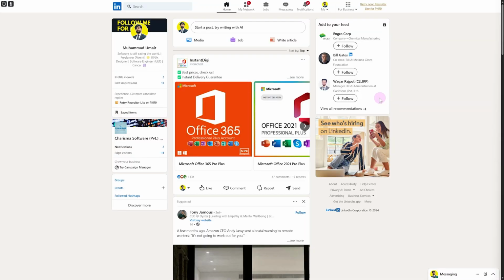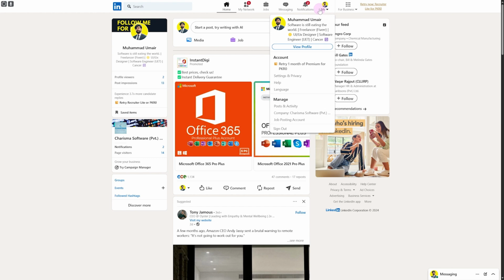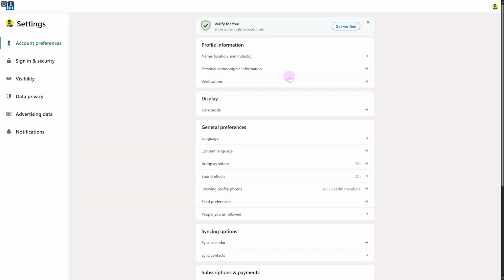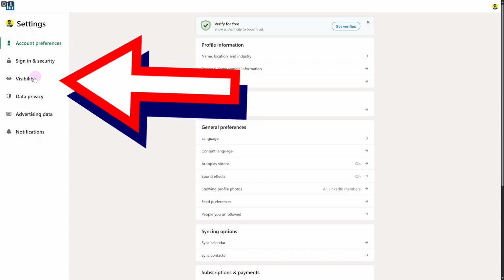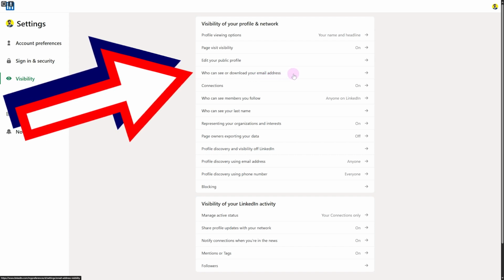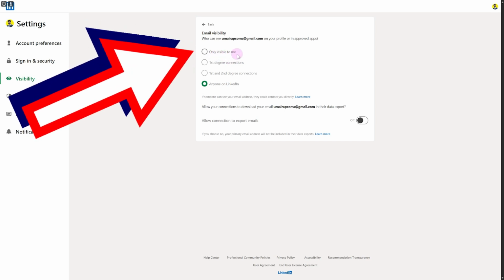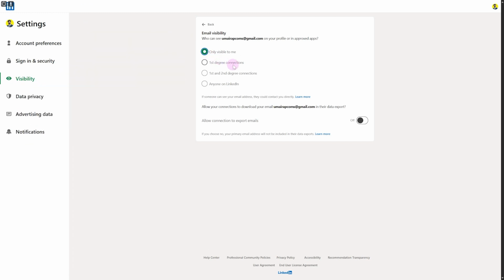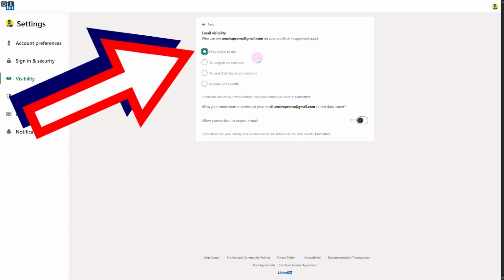How To Hide Email On LinkedIn Profile For Your Privacy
Plus, find out how to hide LinkedIn profile details if you want even more control over your visibility.

Perfect for maintaining your professional presence while keeping your personal info secure. Watch now to take charge of your LinkedIn privacy!